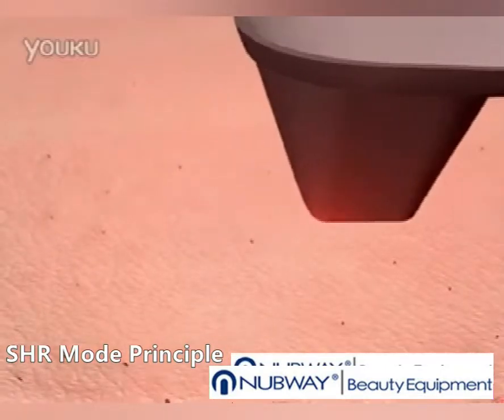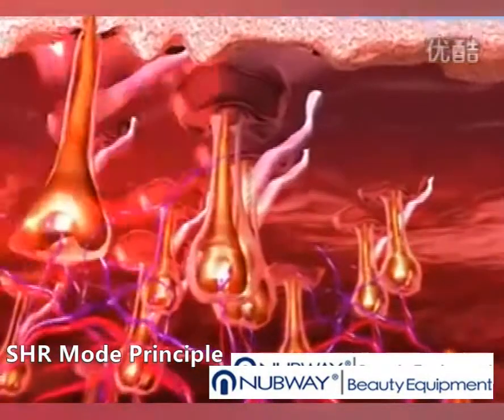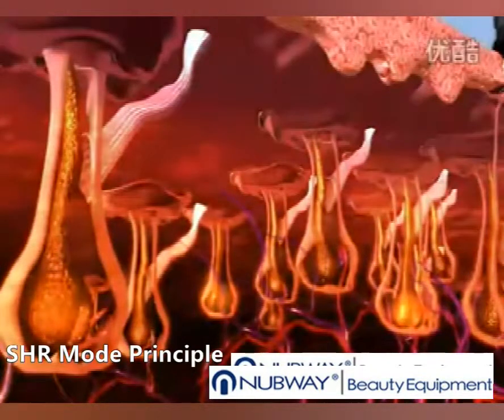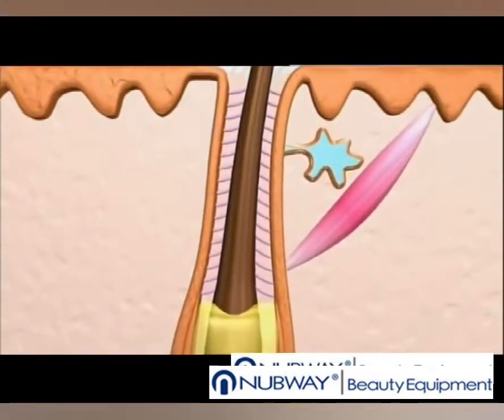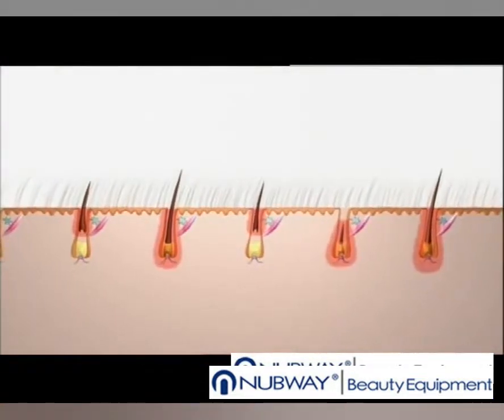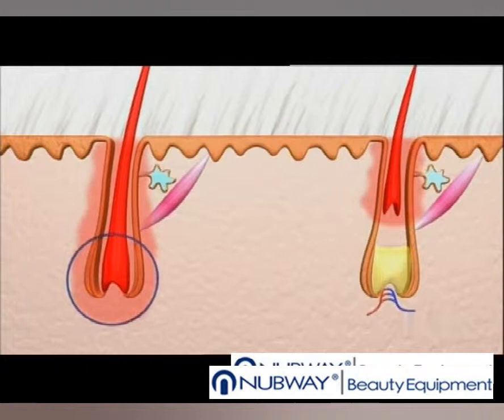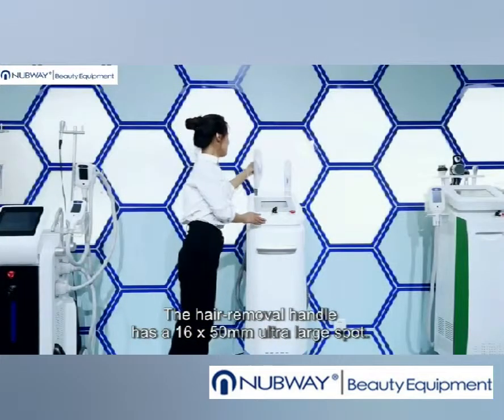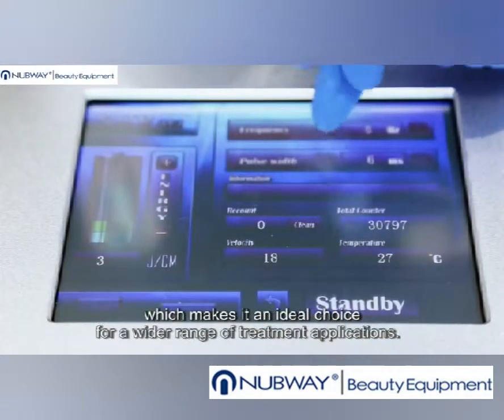SHR IPL Work Principle